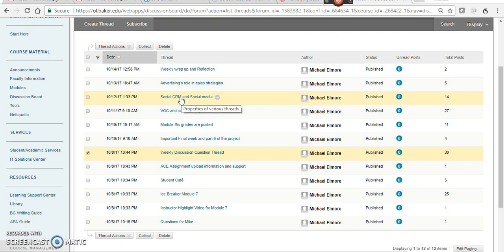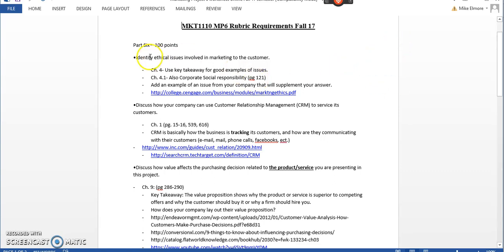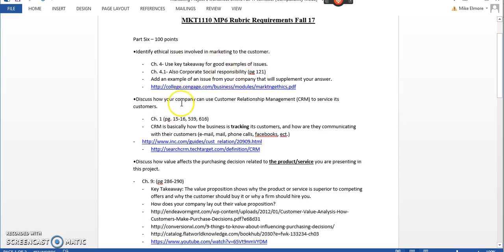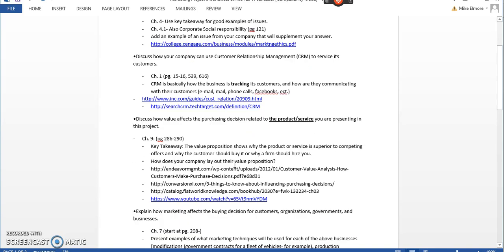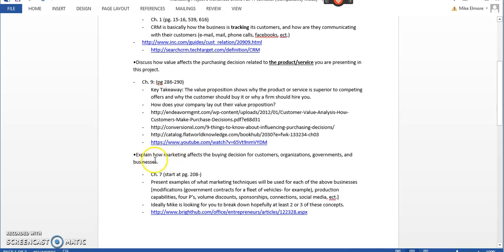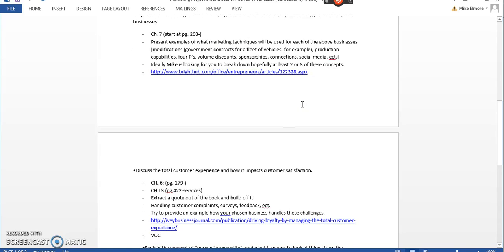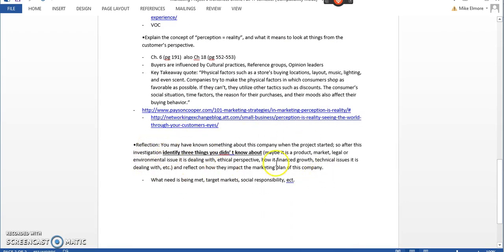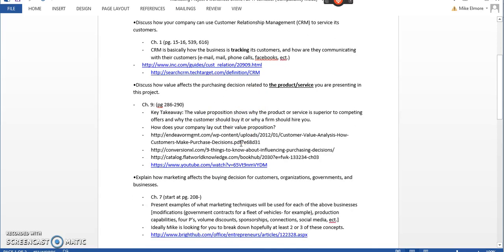MKT 1110 Module 8 Final week wrap up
Project 6 highlights